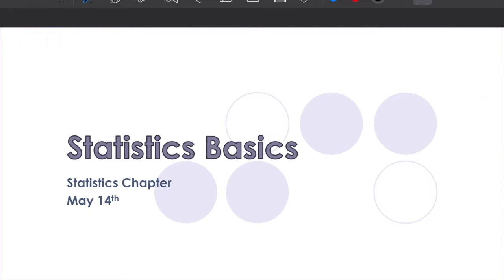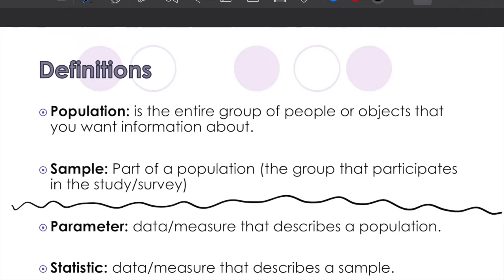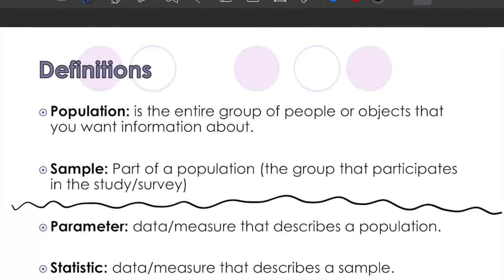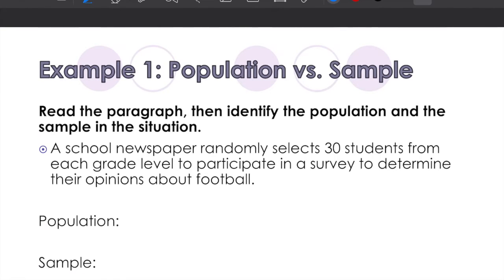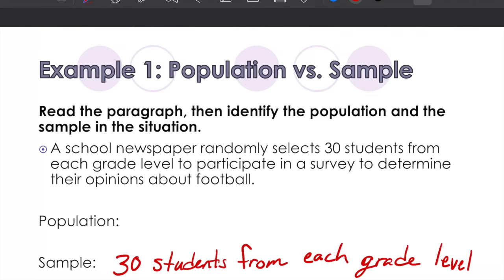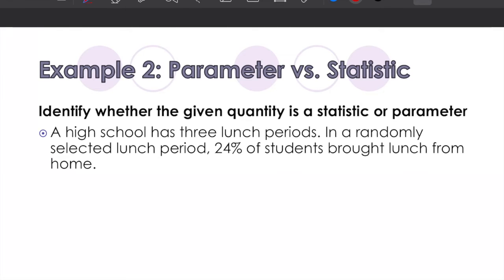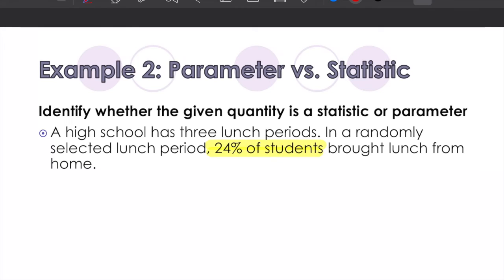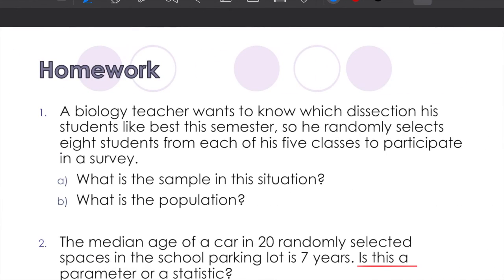May 14 Basics of Statistics